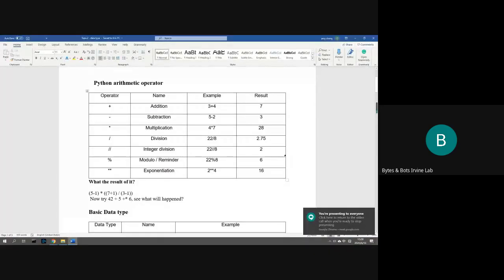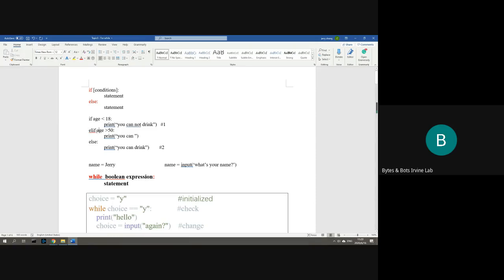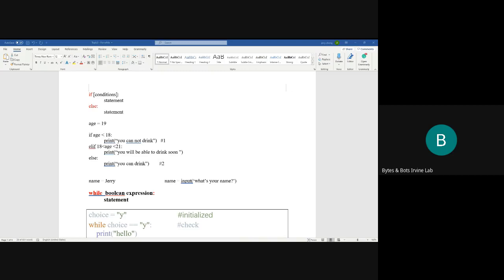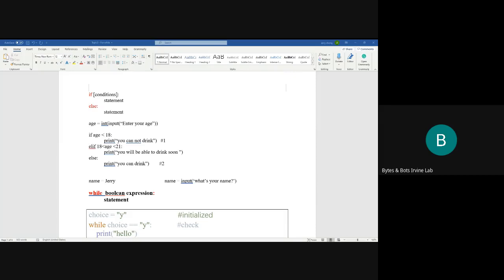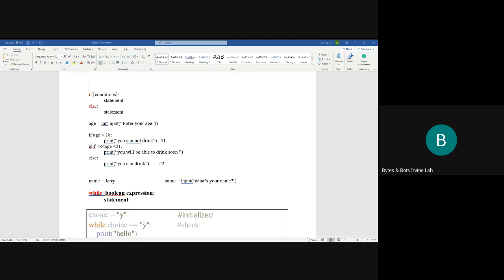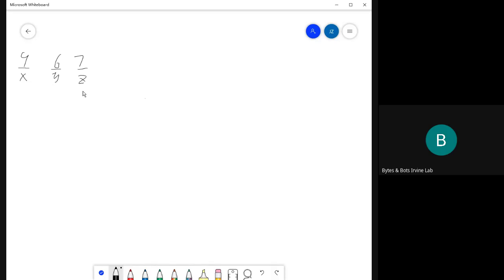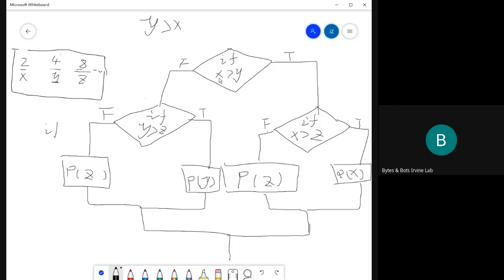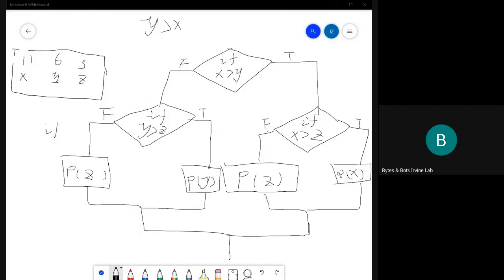Programming : Intro to Python